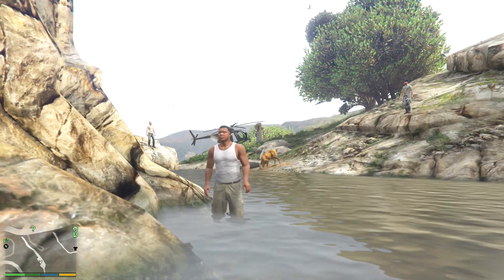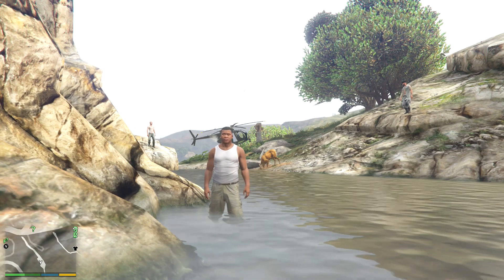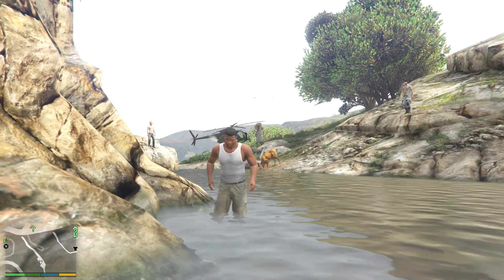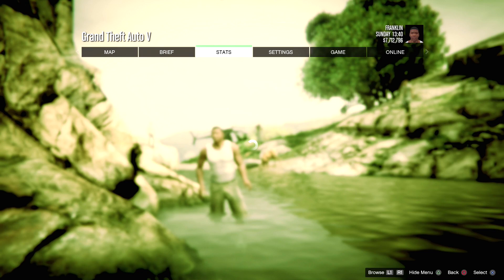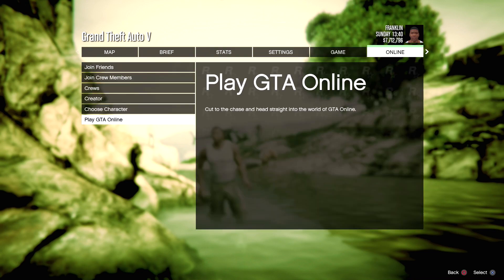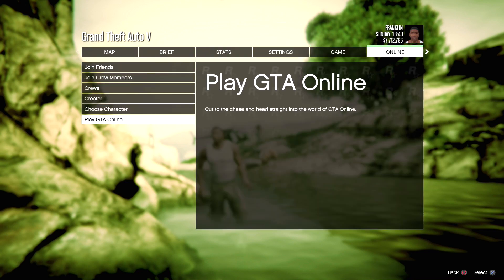*PATCHED* GTA Online - Director Mode Glitch! Bring Any Actor Online! Patch 1.50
✅ Support A Creator l CODE: PAKPS4GA 💯